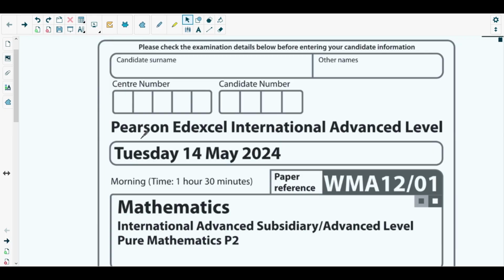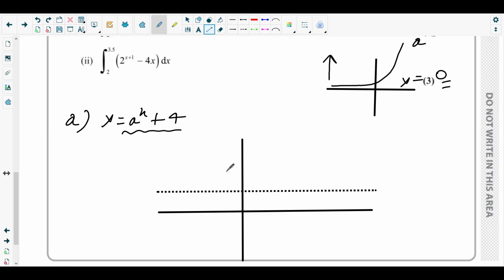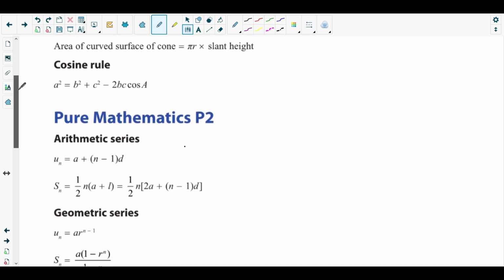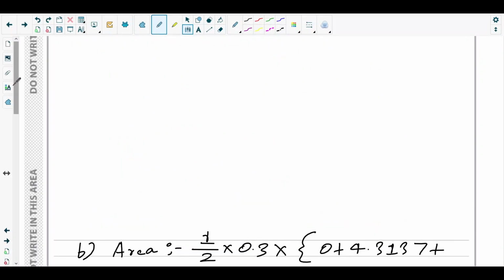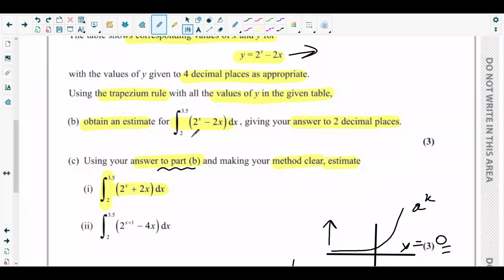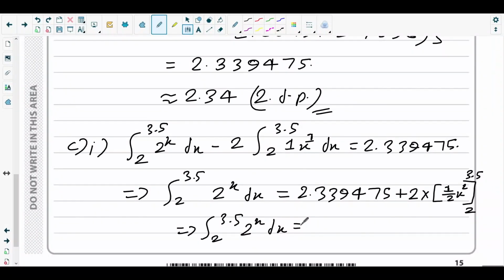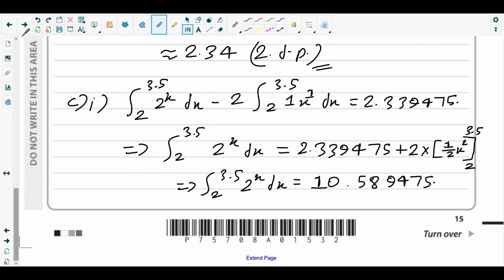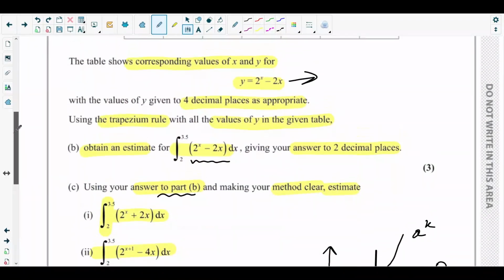Q.NO.6-Sketching a Transformed Exponential Curve and Integration by Trapezium Rule.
TIMECODES:

00:00 - Part (a)
03:12 - Part (b)
08:24 - Part (c-i)
13:49 - Part (c-ii)

🎓 𝗧𝘂𝘁𝗼𝗿𝗶𝗻𝗴 𝗜𝗻𝗾𝘂𝗶𝗿𝗶𝗲𝘀

📞 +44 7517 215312 (WhatsApp available)